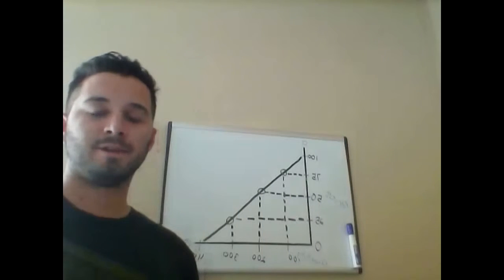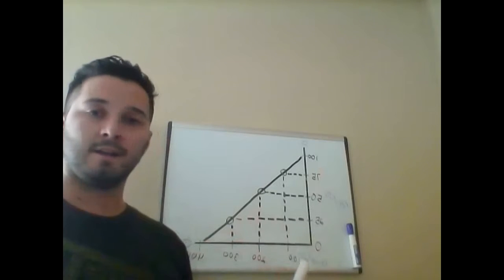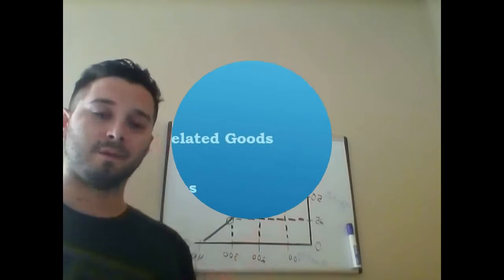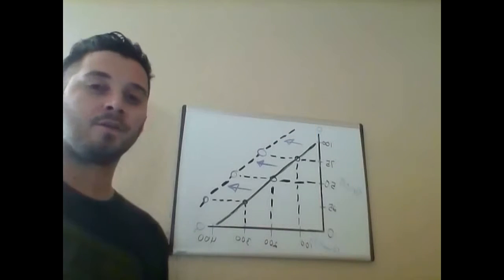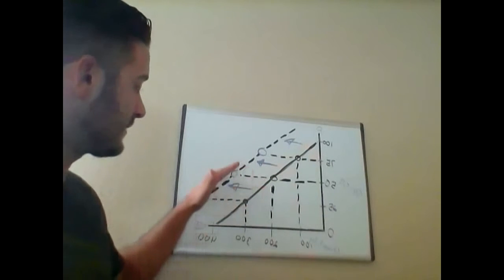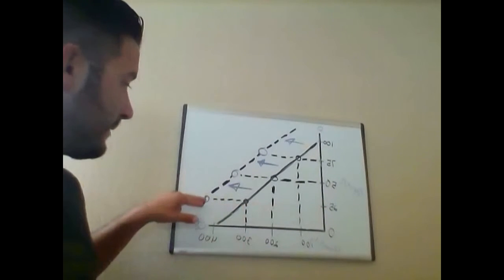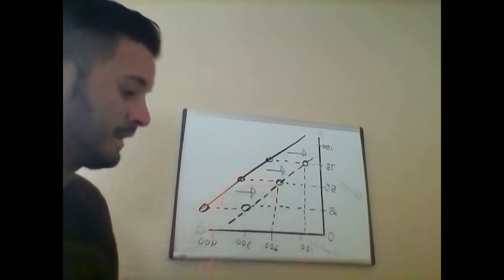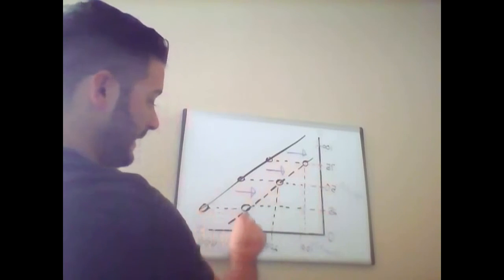GED 400 YouTube Assignment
Photos - 0:26, 1:15, 3:47
Annotations - 0:17, 0:19, 0:23, 1:29
Transitions - 0:26, 1:15, 3:46